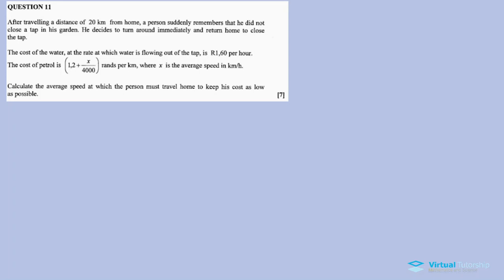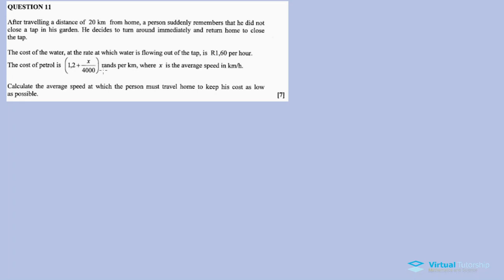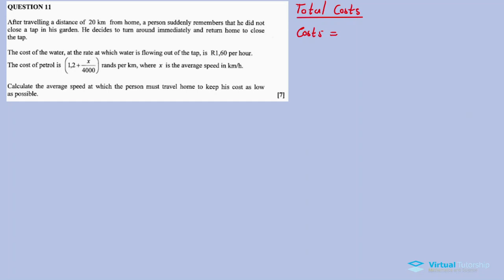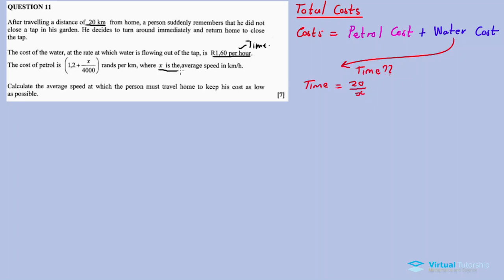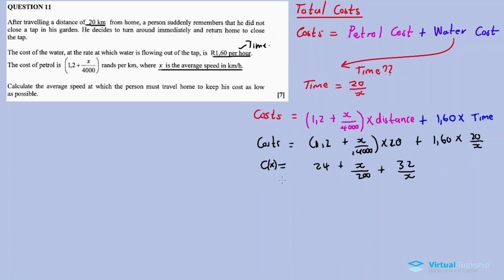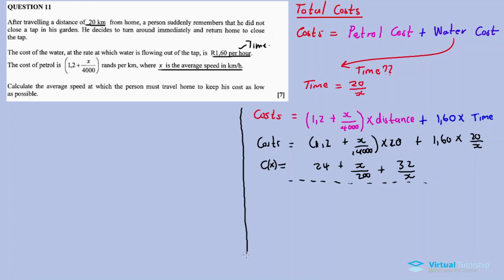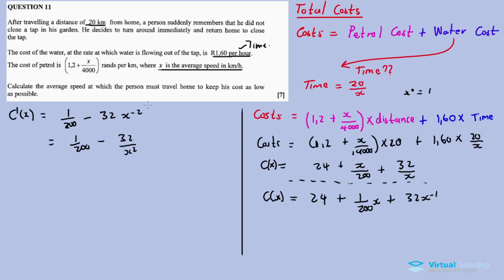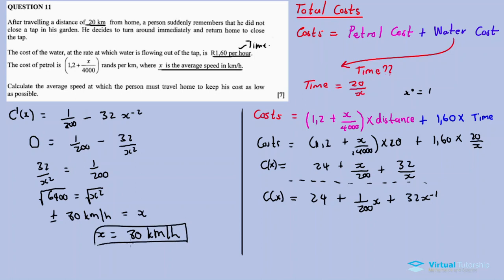OPTIMIZATION | November 2021: MATHEMATICS Paper 1 Question 11 (Grade 12)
QUESTION 1(ALGEBRA)

QUESTION 2 (Geometric series)

QUESTION 4 (LINEAR/ARITHMETIC PATTERN)

QUESTION 7 (PARABOLA AND STRAIGHT LINE)

QUESTION 9 ()

QUESTION 10 ()

QUESTION 11 ()

QUESTION 12 ()